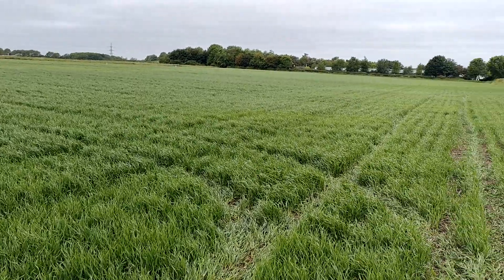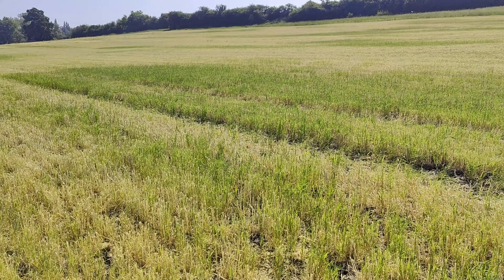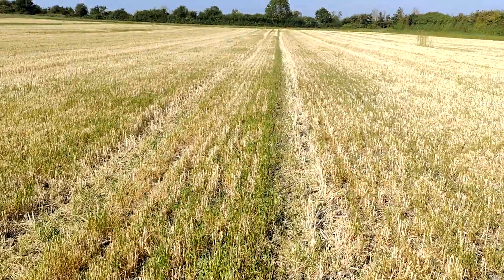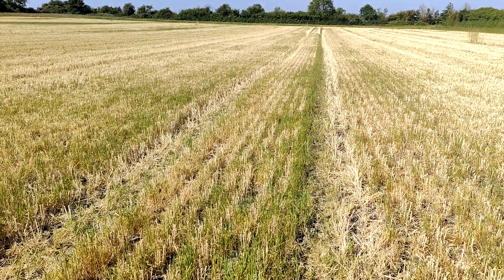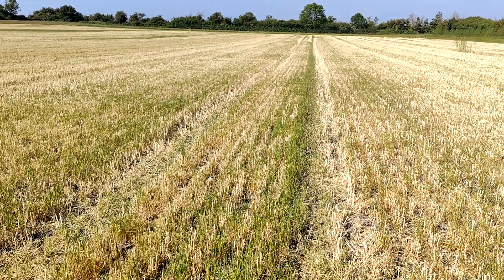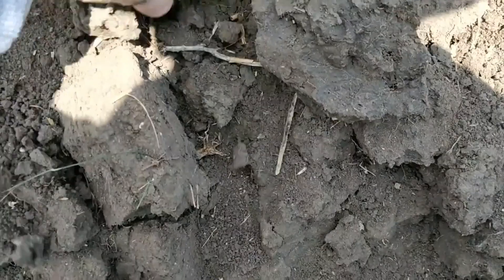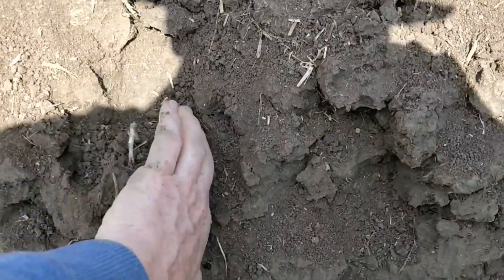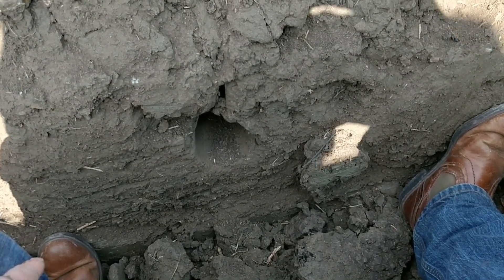Cultural blackgrass control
I take a look at rye stubble after foraging and review what post forage action we are going to take.